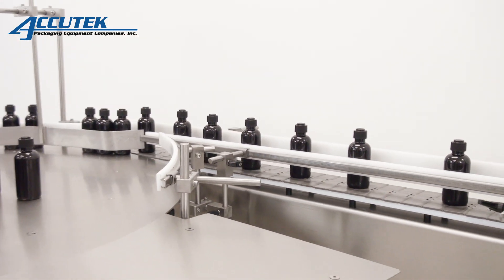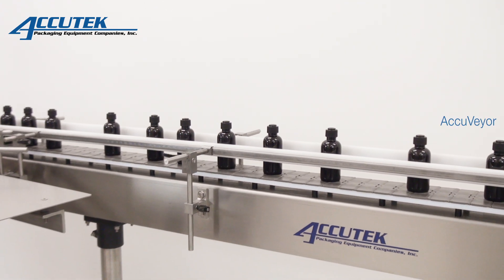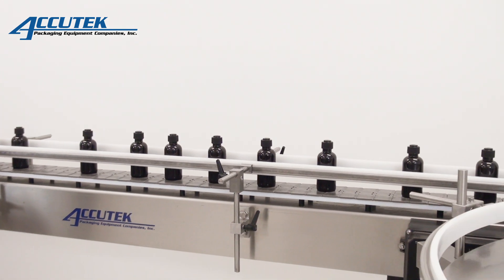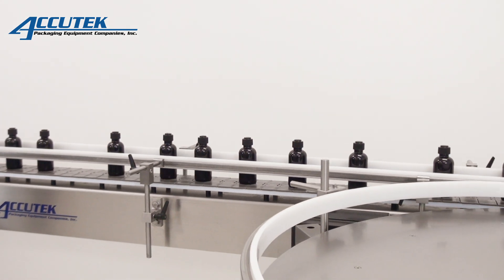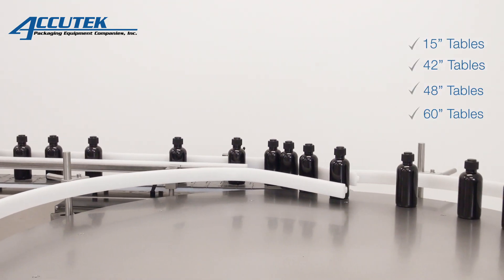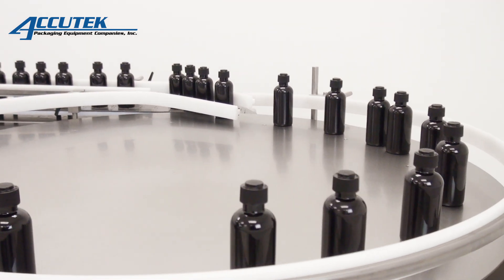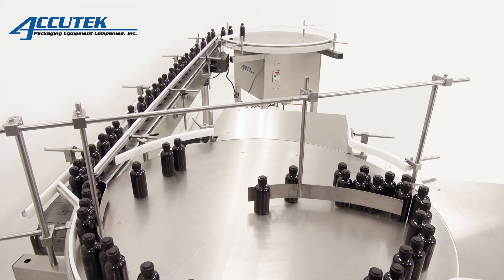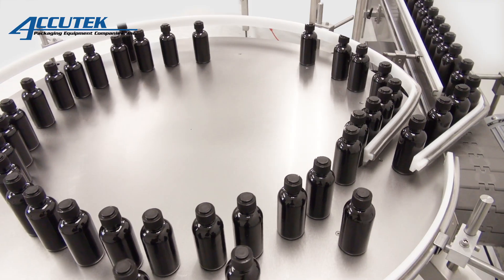Accutek's turntables - Accutek Packaging Equipment Companies